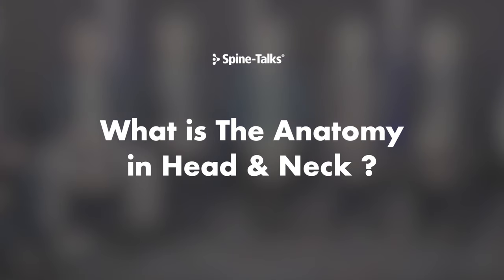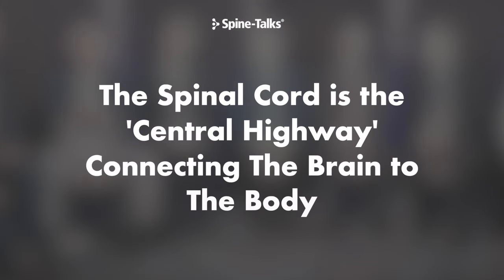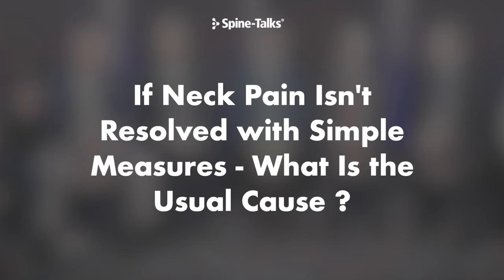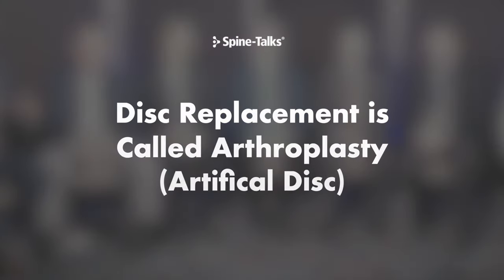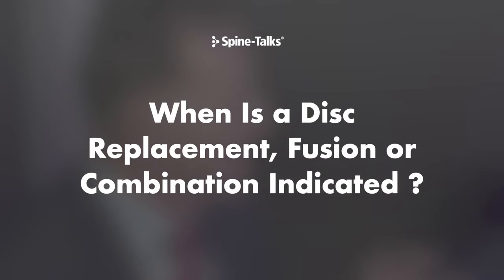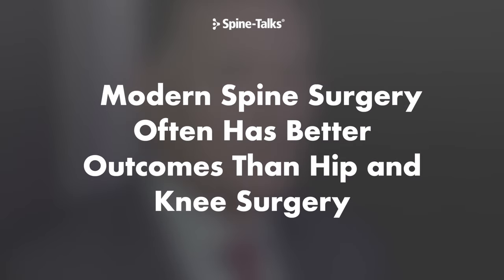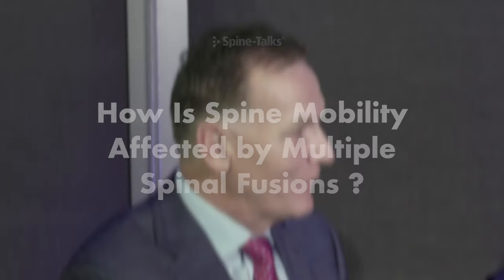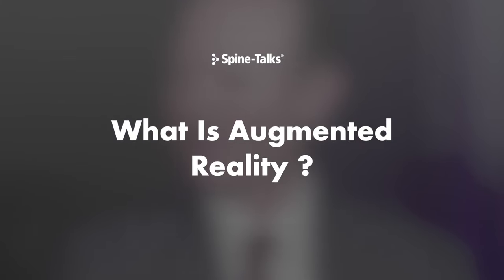Spine-Talks: Got Neck Pain? Top Surgeons Answer Your Cervical Spine Questions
👉If you're experiencing neck pain, you will want to listen to this informative panel discussion with the leading experts on the cervical spine. Learn more about how the spinal cord is the central highway connecting the brain to the body and how it controls the motions in your legs and arms, strength, balance, bowel and bladder function.

🩺 Expert panelists include National Spine Health Foundation Medical and Scientific Board Members: Dr. Todd Albert (Hospital for Special Surgery), Dr. Jeffery C. Wang (Keck Medicine of USC), Dr. Alexander Vaccaro (Rothman Orthopaedics), Dr. Rick Sasso (Indiana Spine Group), Dr. James S. Harrop (Thomas Jefferson University). Moderated by: Dr. Thomas C. Schuler (Virginia Spine Institute) and Dr. Rita Roy (CEO, NSHF).

✅ Most neck problems can be treated nonoperatively with treatments such as anti-inflammatory medicines, physical therapy, home exercise programs, massage and acupuncture. With these conservative treatments, most neck pain can be relieved.

✅ In cases where neck pain doesn’t resolve or there is nerve damage, surgery may be recommended. Speaking with your doctor about different options is the best course of action. Disc replacement, fusions and a hybrid of both are a few types of surgery that your doctor may recommend. This panel discusses the benefits and outcomes of these different types of surgery.